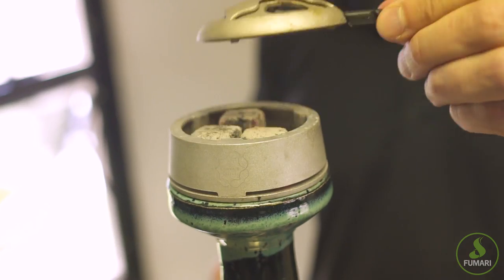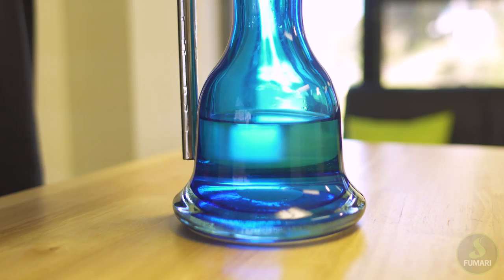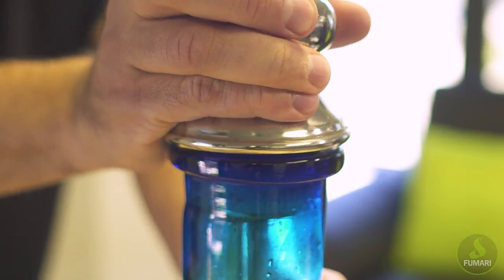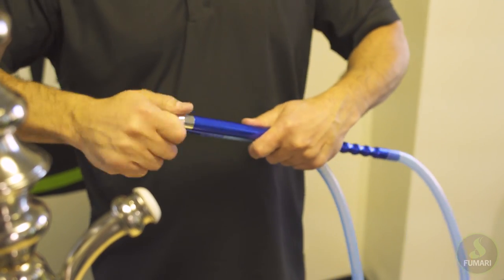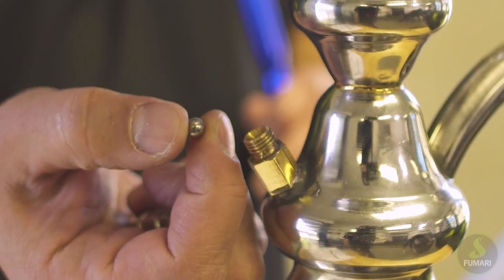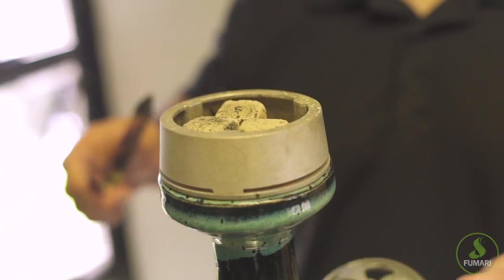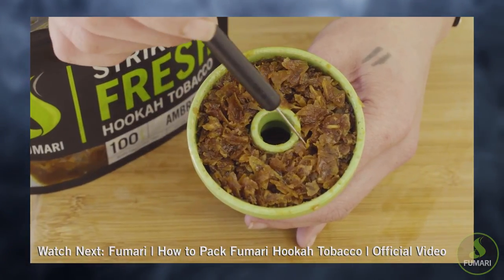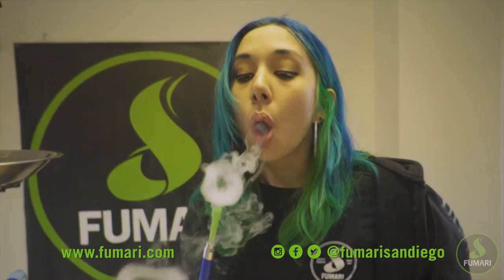Fumari | How To Troubleshoot Your Hookah | Official Video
Want to spend less time fixing your hookah and more time smoking it?  This troubleshooting video addresses some common problems you may run into during your session.

0:19 - Make sure the water in your base sits around 1.5 inches above the downstem.

0:40 - Make sure all connective parts are tightly sealed.

0:59 - Scan for any loose connections, rips, or tears in your hose.

1:16 - Blow into the hose and make sure smoke is escaping only from your purge.

1:22 - Check your ball bearing to make sure there's no residue build-up preventing smoke from making an exit.

1:30 - Check that your coals are fully lit, or they will black out quickly and add a bad taste to your bowl.

1:48 - Flipping and rotating your coals every now and then will help you maintain a desirable heat.

1:54 - If you're still having issues, check your tobacco. You may need to repack your bowl.

2:10 - Now this is what a good session looks like!